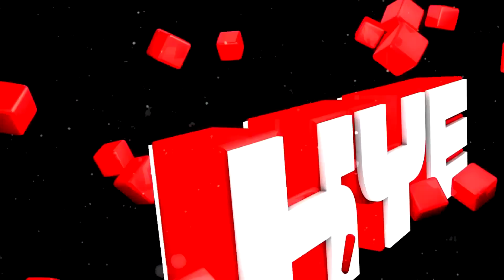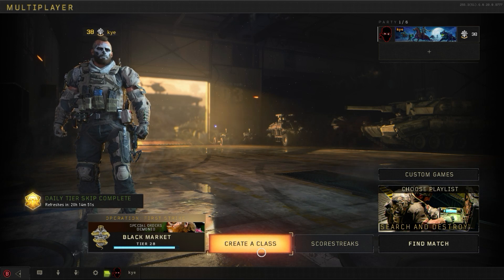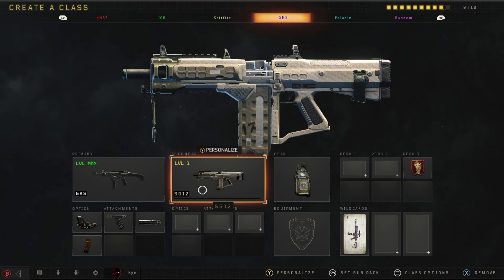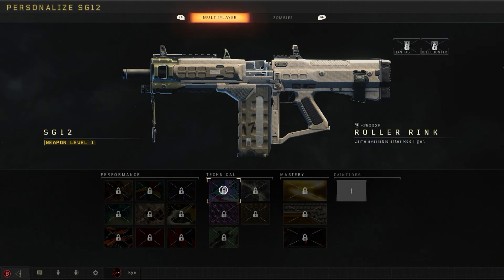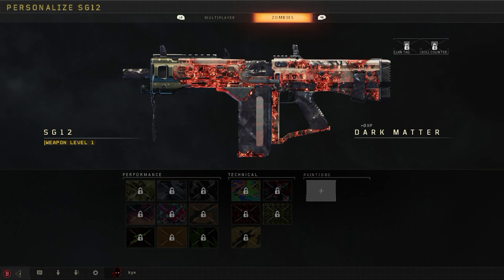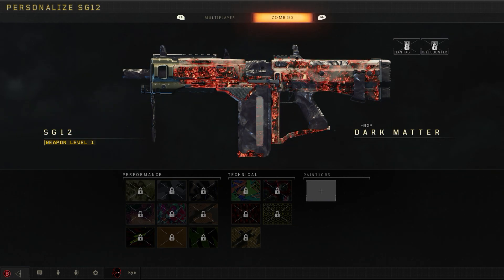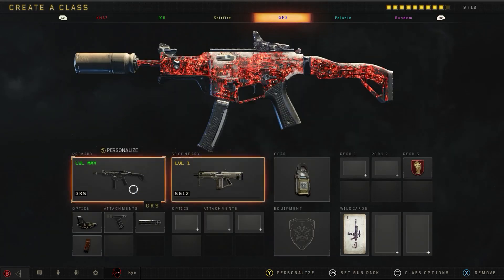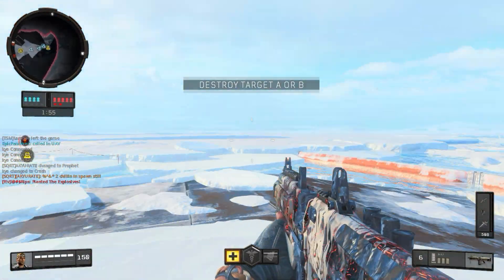HOW TO GET DARK MATTER IN 30 SECONDS!!! (Call of Duty Black OPS 4) (XBOX,PC,PS4) (BO4) (Camo Glitch)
Hey Guys Enjoy the video instant dark matter camo glitch!! :)